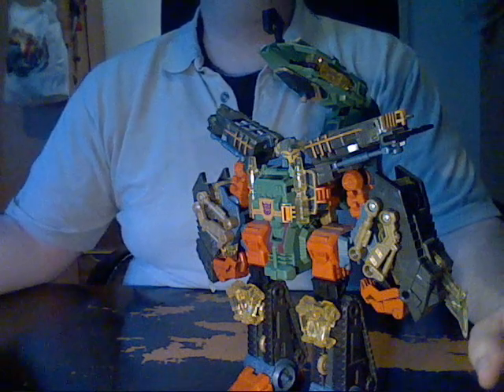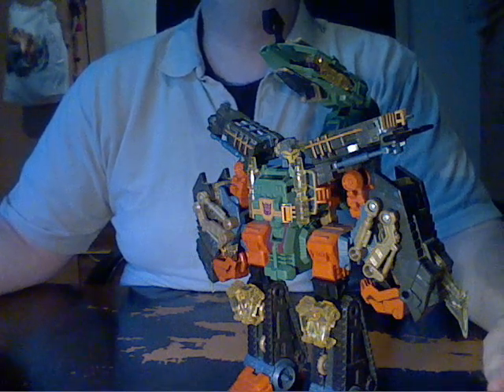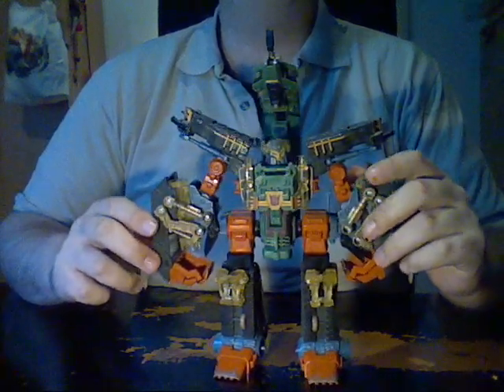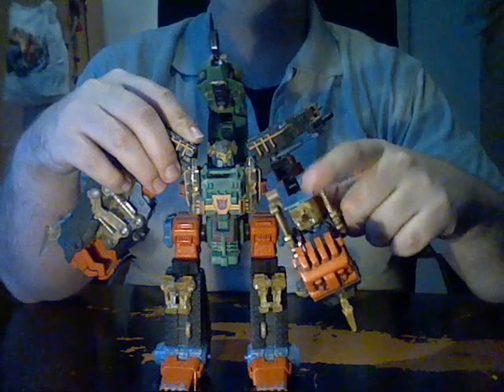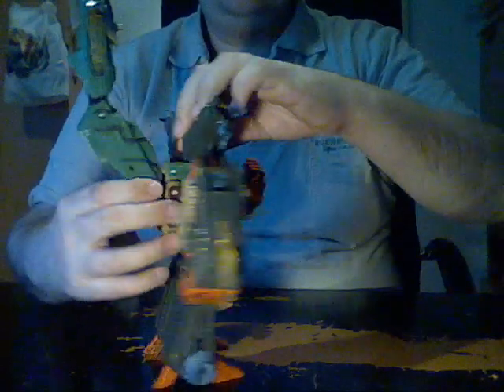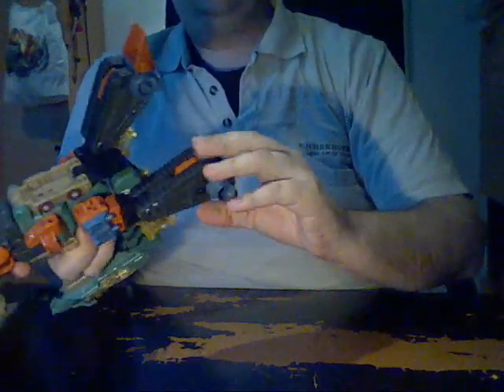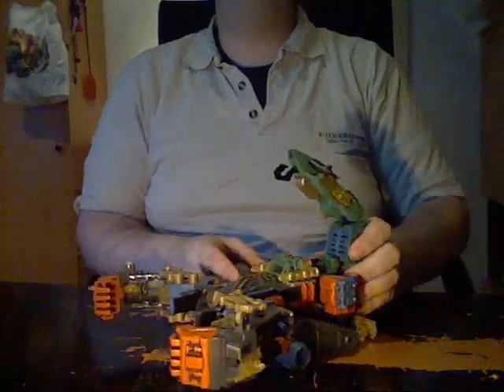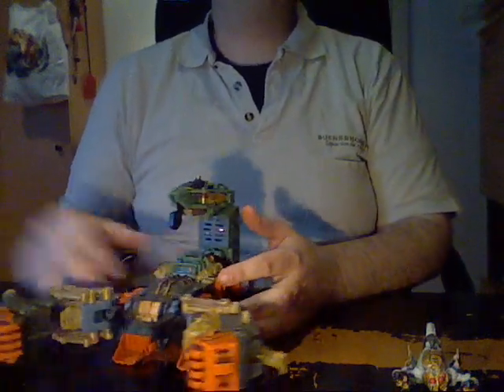Eucep's Opinion: Transformers Energon Scorponok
My review of Zarak.